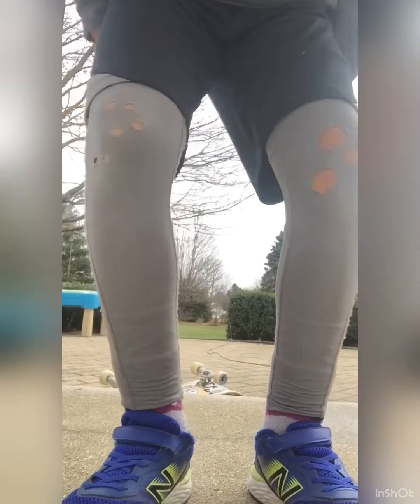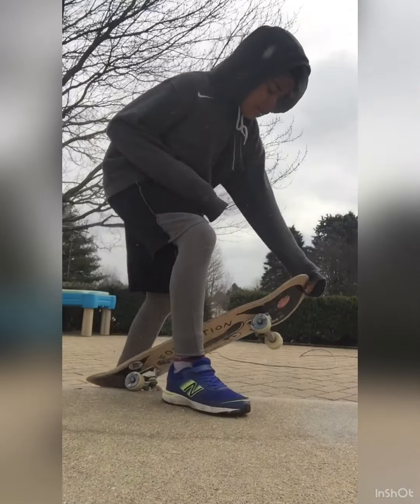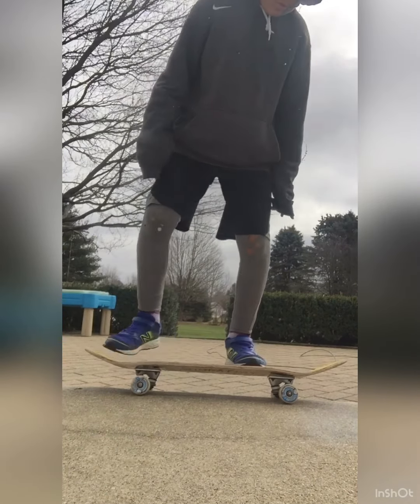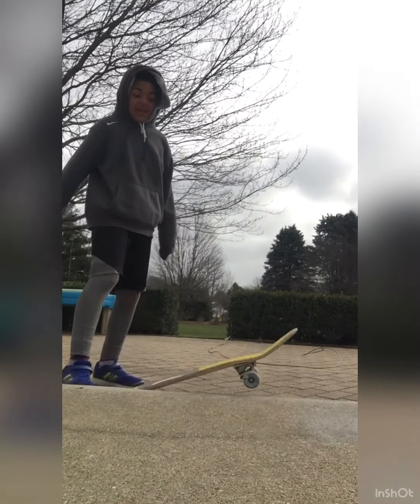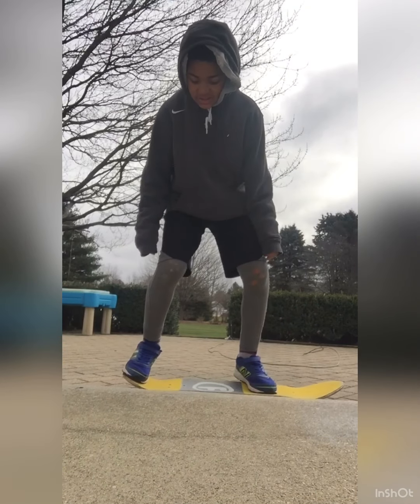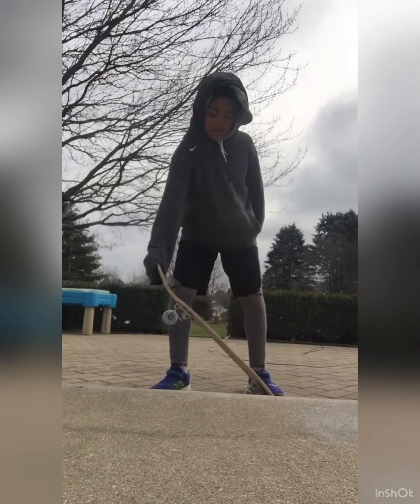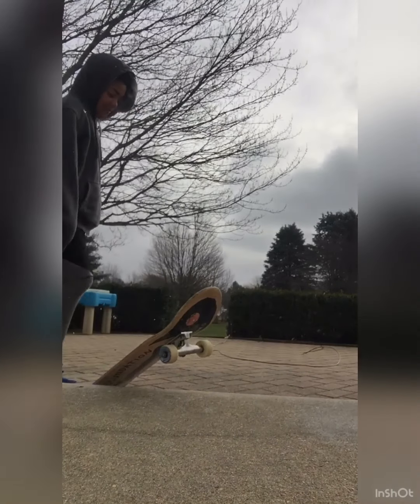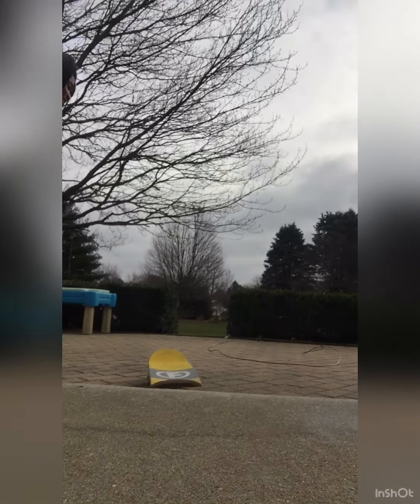The trick that I learned (so you don’t have to)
Today since it is -4 degrees I will be making a short of the tricks that I’ve learned since yesterday!